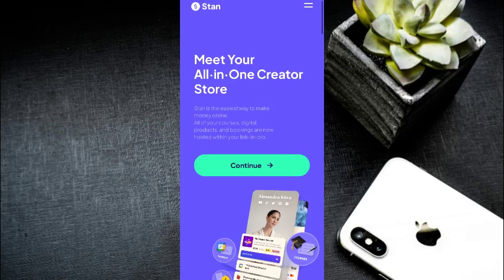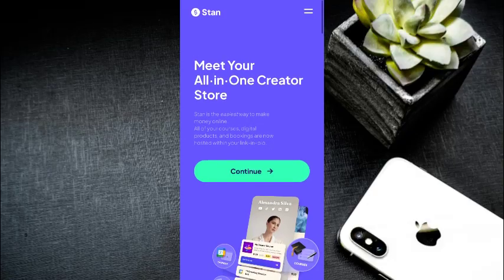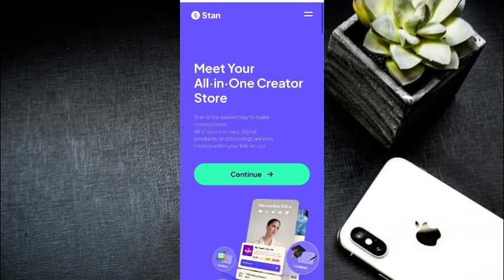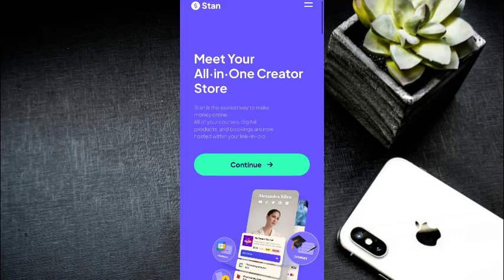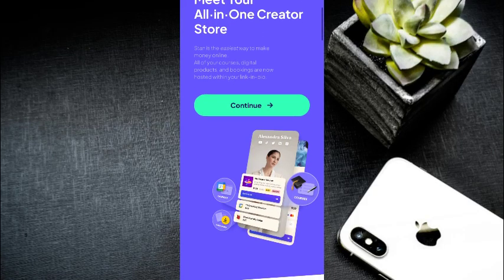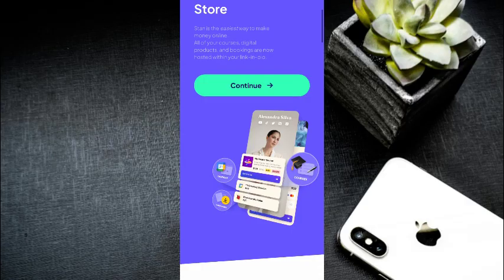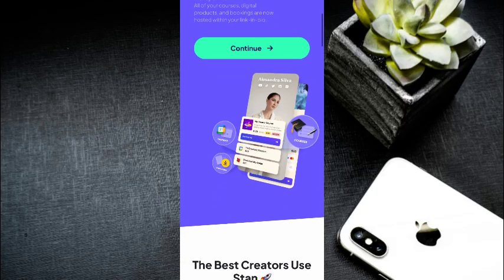How To Connect Paypal To Stan Store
In This Video, you will learn about How To Connect Paypal To Stan Store